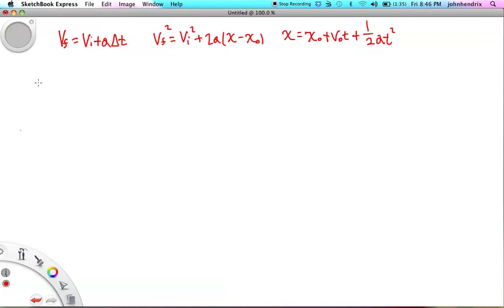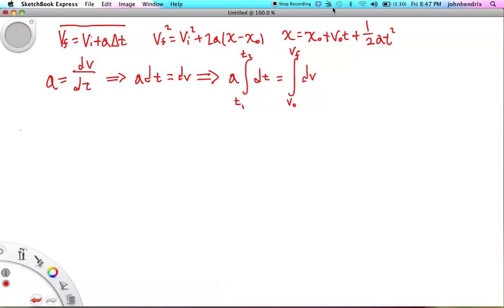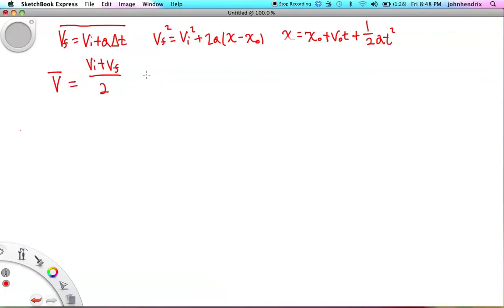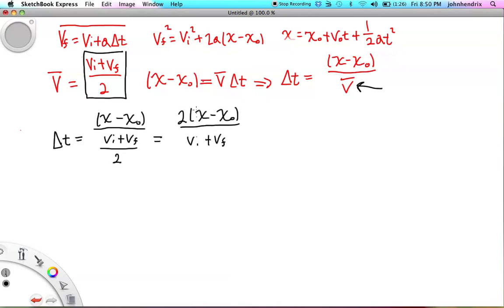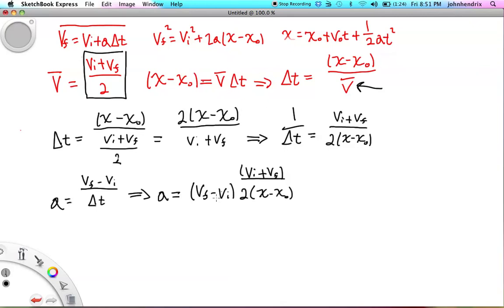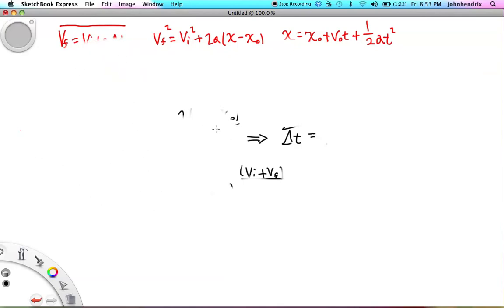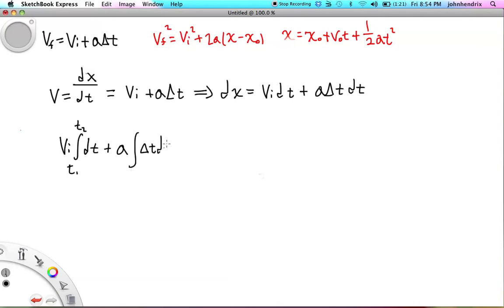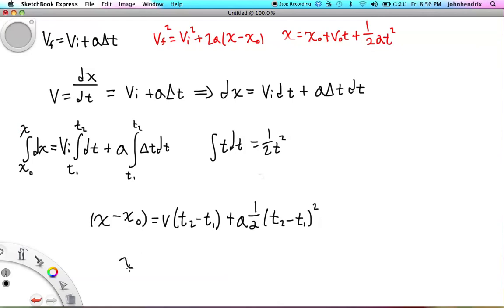Derivation of 1-Dimensional Kinematics for Intro Physics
This is a derivation of the three kinematics that are worth memorizing in intro physics.
Equations for position, and velocity for motion in one dimension with constant acceleration.